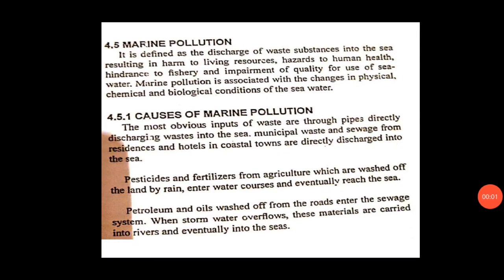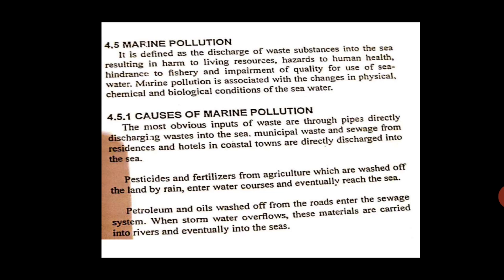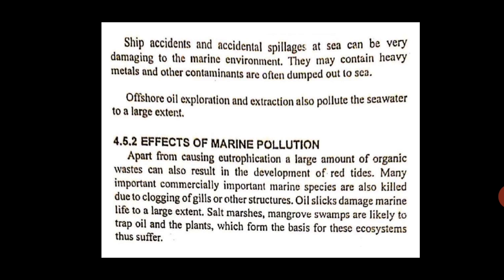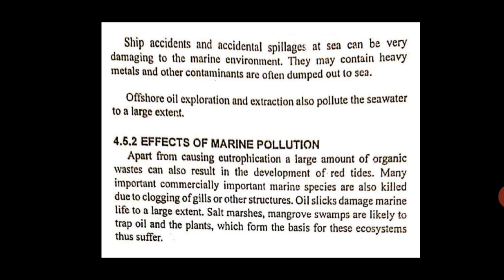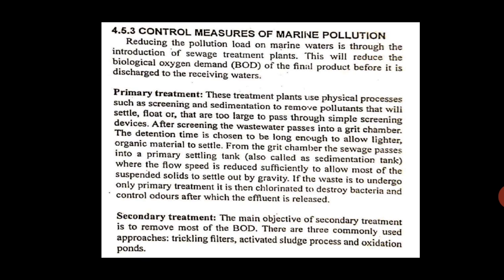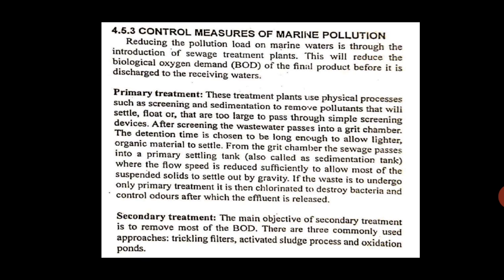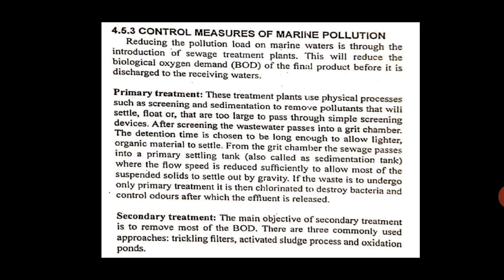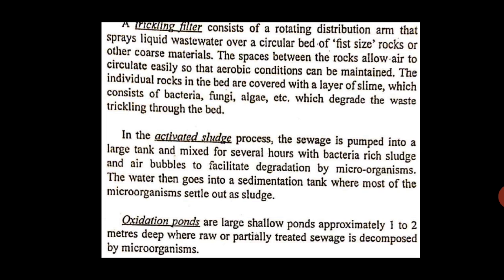17ME562, Mod 4, Marine Pollution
Energy and Environment